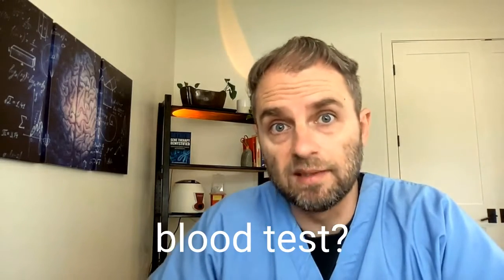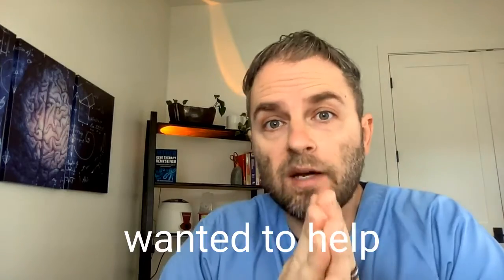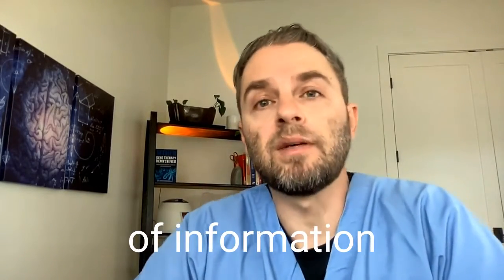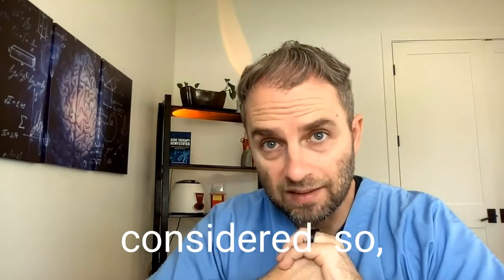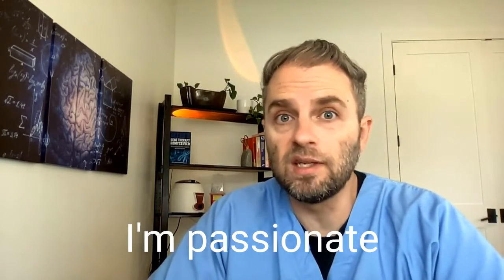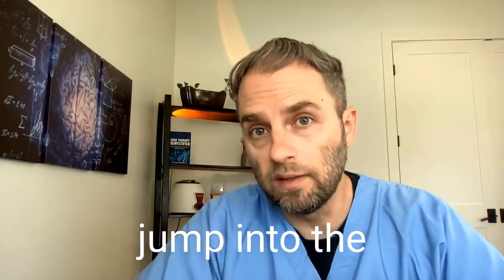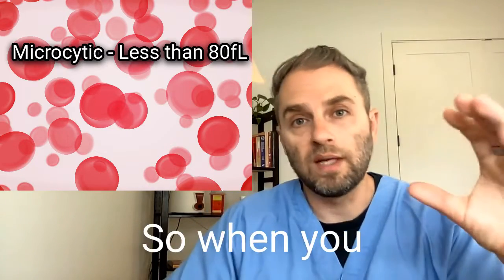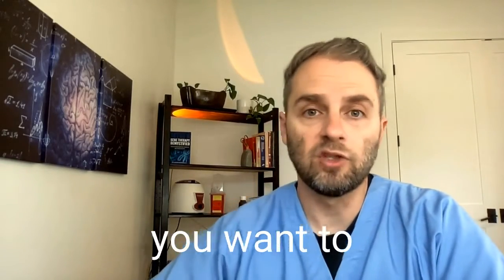Unlock The Actual Power Of MCV Blood Test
Do you have questions about the MCV blood test? Perhaps you have received test results indicating high or low values, or you simply want to understand what this test actually means.
In this video, I aim to help you unlock the real power of the MCV blood test. This test serves as a prime example of how a few simple details of information can make a significant difference in your health. We will explore what the MCV blood test is, its purposes, and consider some alternative tests that might be worth exploring.
In this video, we want to explore what the MCV blood test is. MCV stands for mean corpuscular volume, and it's a component of the CBC, also known as the complete blood count. The CBC is one of the most common blood tests we perform as healthcare providers, and in my practice, I use it regularly. It provides clues about vitamin deficiencies, infections, inflammation, and other potential issues in the body.

The MCV measures the overall average size of the red blood cells in the sample and is expressed in femtoliters (FL). The MCV value gives important information about the average size of the cells, mainly aiding in the diagnosis and classification of different types of anemia and, in some cases, insufficient vitamin levels.

Anemia occurs when there are not enough red blood cells or insufficient hemoglobin for those cells. Hemoglobin is crucial for carrying oxygen throughout the body, ensuring adequate oxygen levels for tissues.

Contrary to common belief, anemia is not solely due to iron deficiency, and the MCV blood test helps differentiate between different types of anemia. A normal MCV falls within a range, typically varying from one lab to another. It provides an average size ranging from around 80 to 100 femtoliters.

When the MCV is on the low end, indicating smaller red blood cells (microcytic cells), and there's anemia with low red blood cells and hemoglobin, it's termed microcytic anemia. This often suggests a problem with hemoglobin production, commonly due to insufficient iron but possibly linked to conditions like thalassemia.

On the high end, with larger cells (macrocytic cells), and insufficient red blood cells or hemoglobin, it's termed macrocytic anemia or megaloblastic anemia. This is commonly observed with B12 or folate deficiency.

A normal MCV with low red blood cells presents a wider range of potential causes, making diagnosis trickier. Kidney problems, bone marrow diseases, inflammatory or autoimmune conditions, and severe vitamin deficiencies can all contribute to normocytic anemia.

Analyzing the MCV, along with other parameters and blood tests, enables a thorough understanding and diagnosis of the underlying cause of anemia. It's essential to consult with a healthcare provider for accurate interpretation and necessary follow-up testing.

If you've had blood work done, check if you're on the low or high end of the MCV range. If low, examine iron levels; if high, investigate B12 and folate levels, especially if consistently outside the optimal range.

This understanding of the MCV blood test can help you go beyond basic health by pinpointing specific issues and guiding targeted interventions. This information, combined with additional videos on microcytic and macrocytic cells, can provide a comprehensive understanding of the MCV blood test.